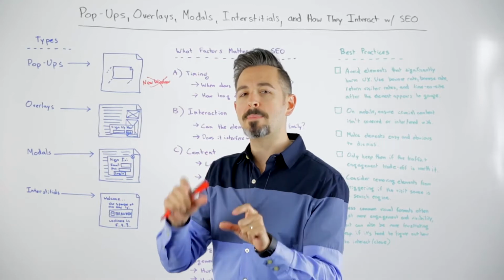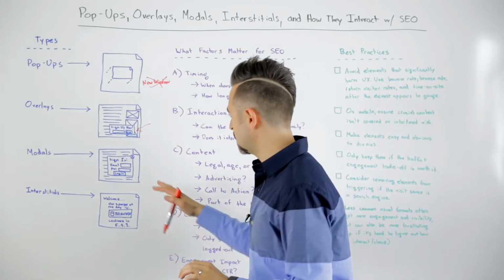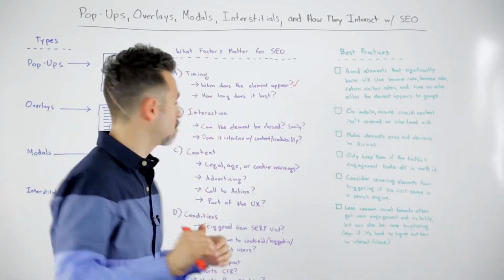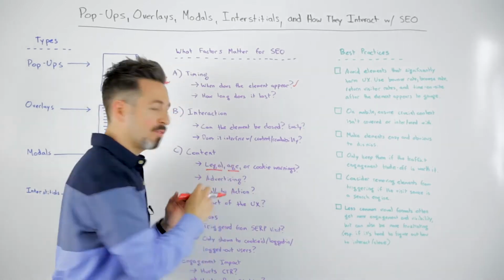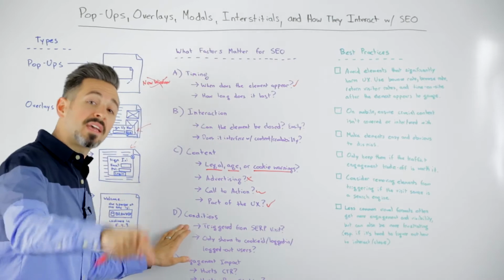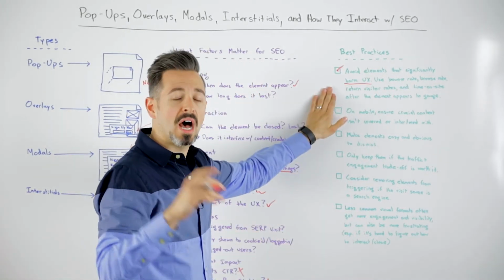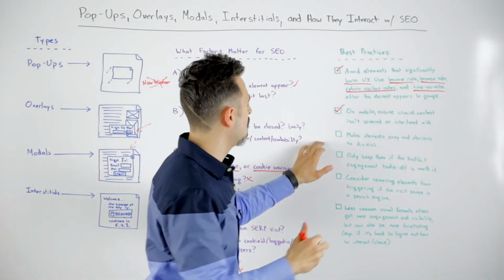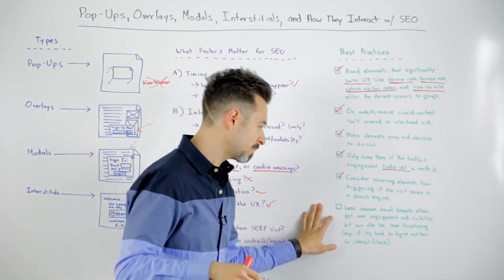Pop Ups, Overlays, Modals - Whiteboard Friday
Have you thought about what your pop-ups might be doing to your SEO? There are plenty of considerations, from their timing and how they affect your engagement rates, all the way to Google's official guidelines on the matter. In this episode of Whiteboard Friday, Rand goes over all the reasons why you ought to carefully consider how your overlays and modals work and whether the gains are worth the sacrifice.